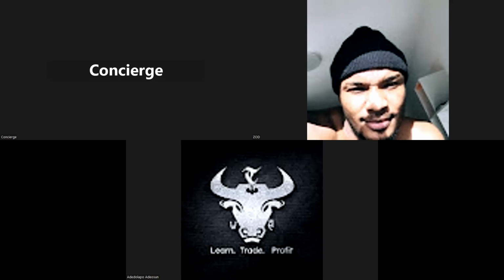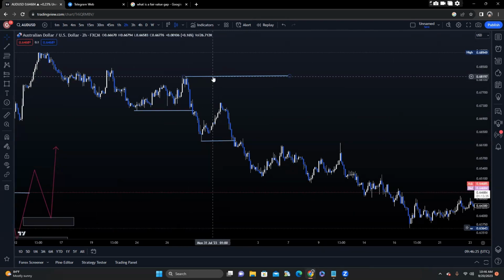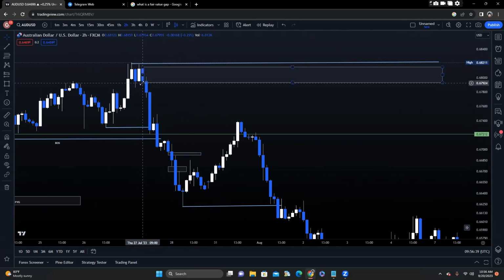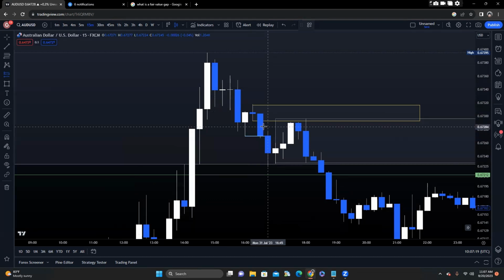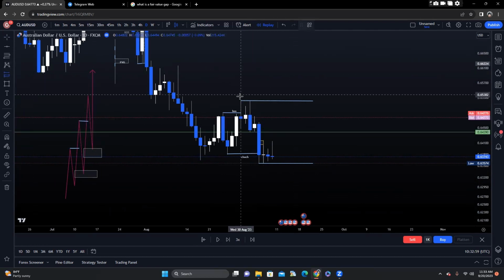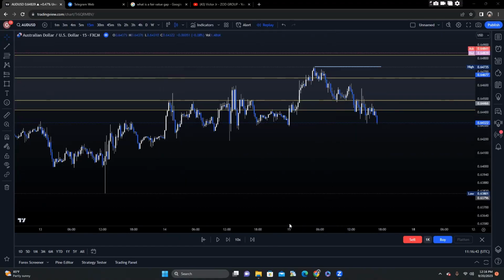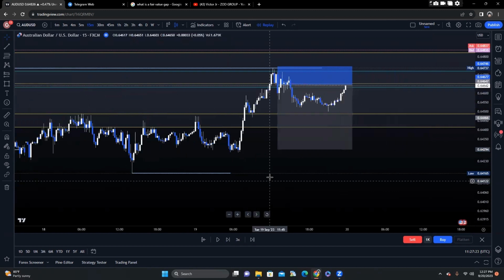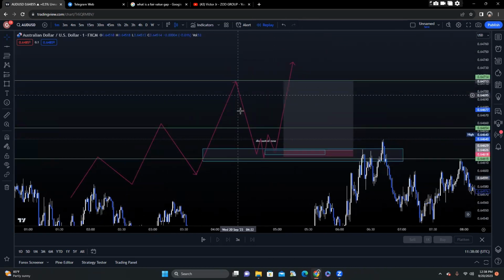Smart Money Concept (SMC) Episode 2 - Order Blocks and Fair Value Gaps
An order block is an area where there has been a large concentration of limit orders waiting to be executed. Order blocks are identified on a chart by observing previous price action and looking for areas where the price experienced significant movement or sudden changes in direction.

Fair value gap refers to the difference between the current market price of a currency pair and its fair value. This gap is a result of various factors that affect the currency markets, including economic and political events, market sentiment, and market participants' behavior.

In this video we explain how traders can spot valid Order Blocks in the market and one of those ways is when price breaks a structure either changing its character bias or a continuation break, thereby leaving a gap in the market that causes an imbalance (un-mitigated) in price that we anticipate price to balance (mitigate).